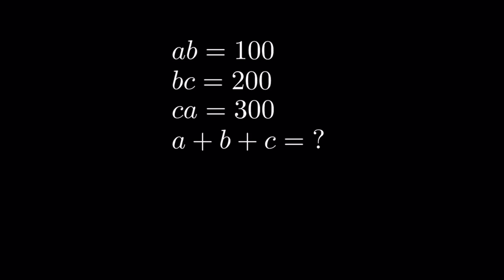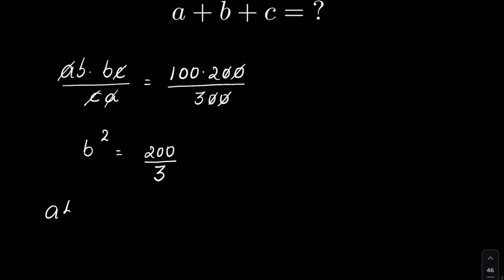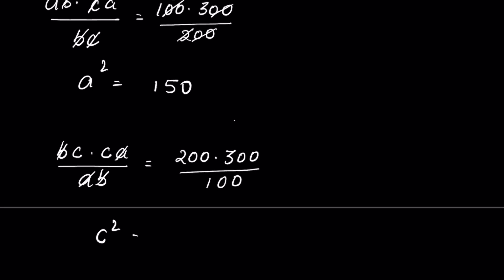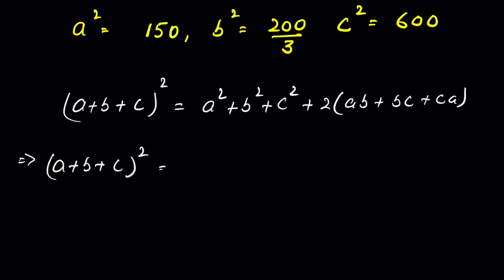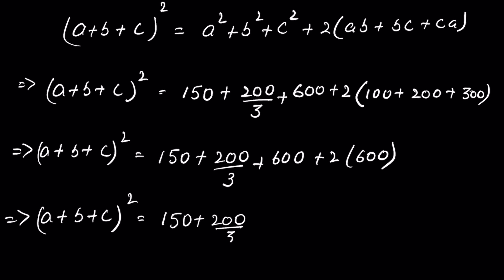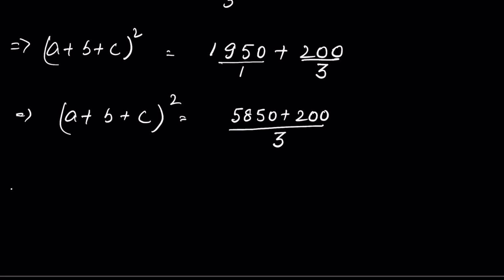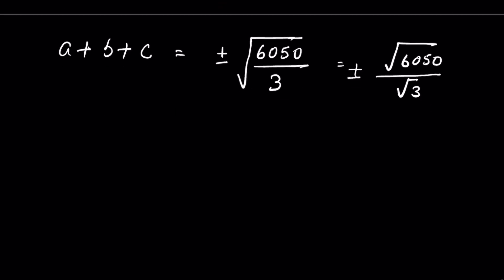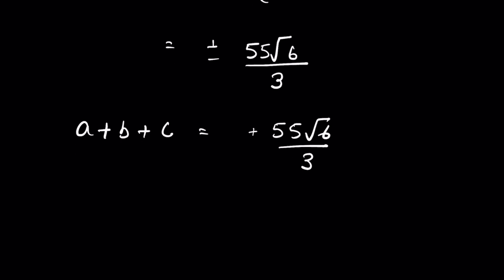Nice algebra math Olympiad can you solve it